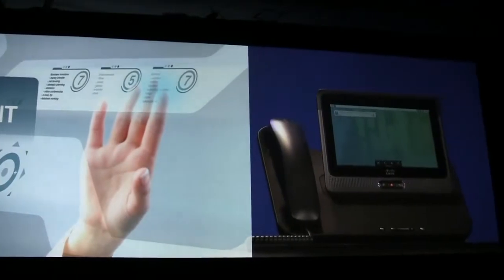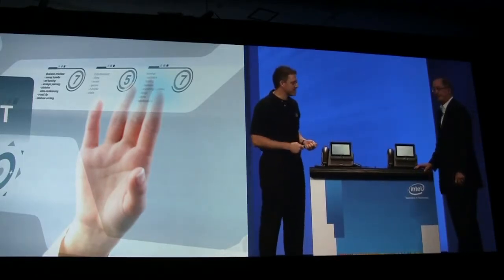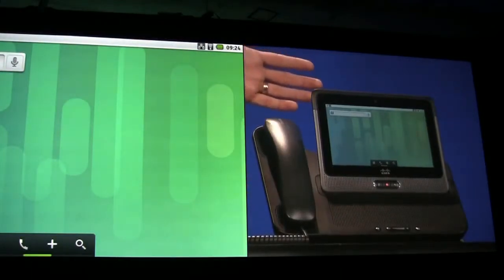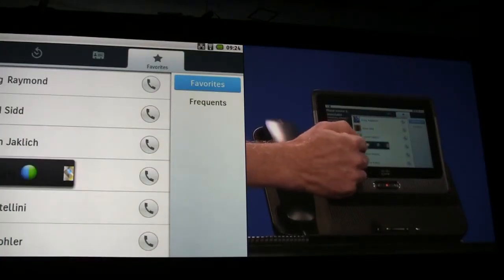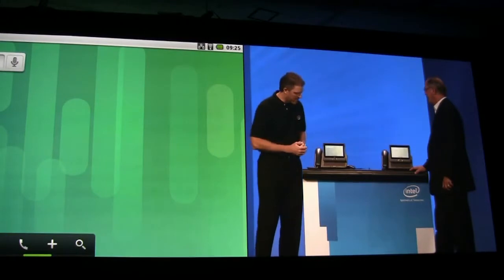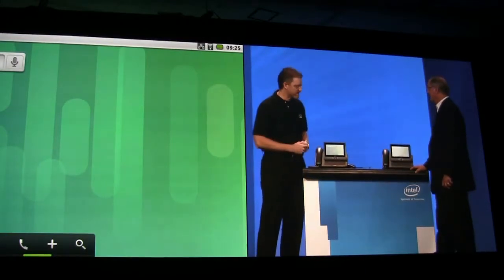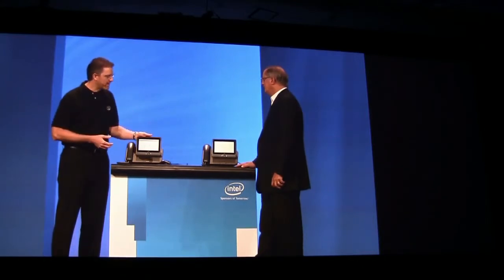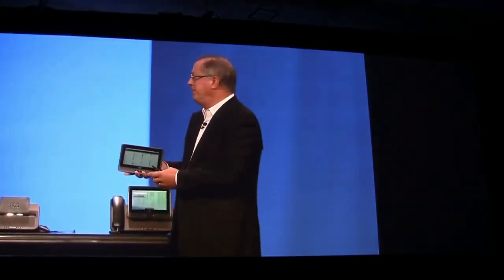Intelのポール·オッテリーニIDF 2011基調講演：シスコ電話デモ